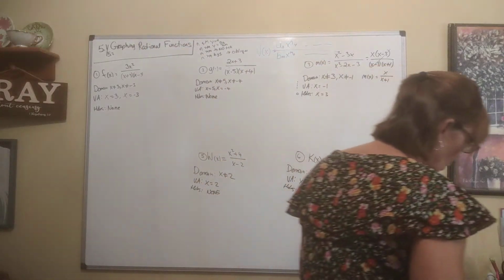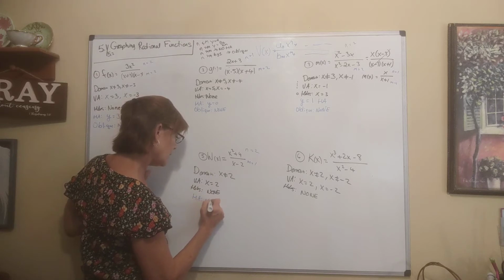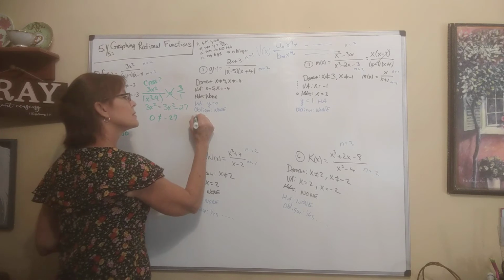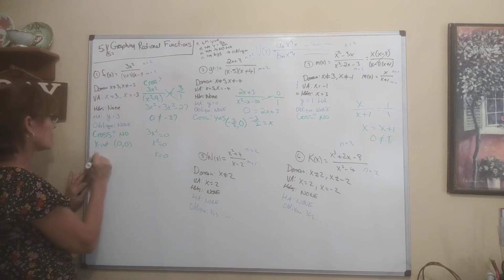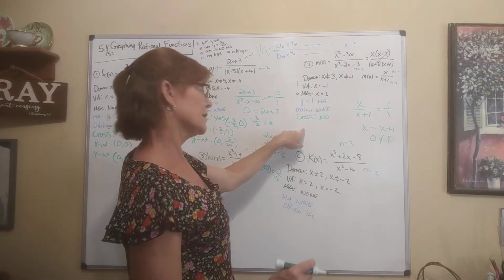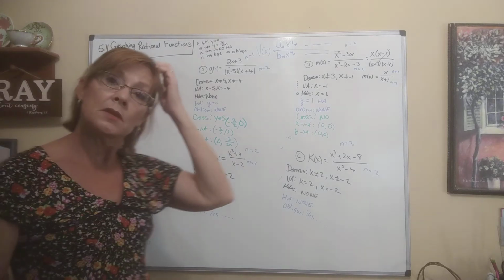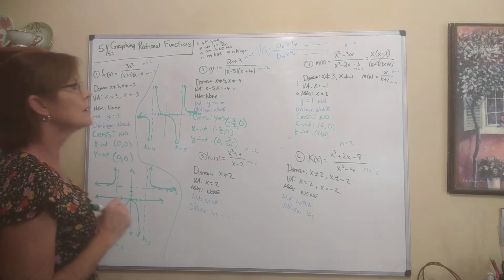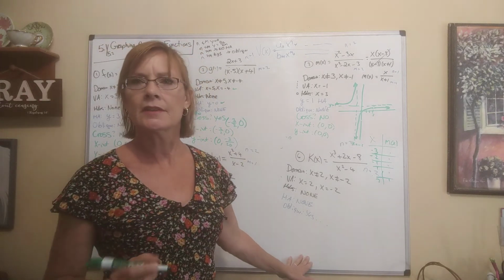Rational Functions I